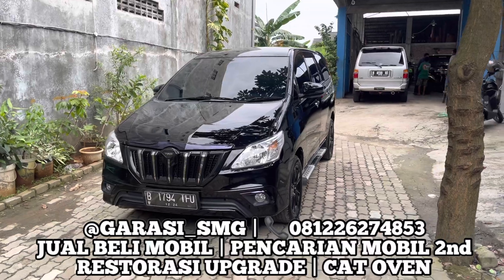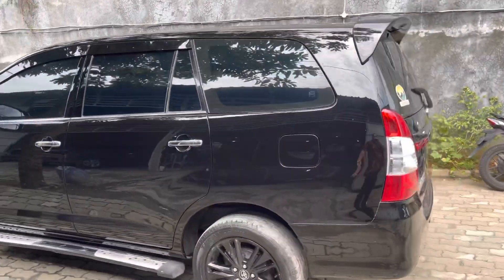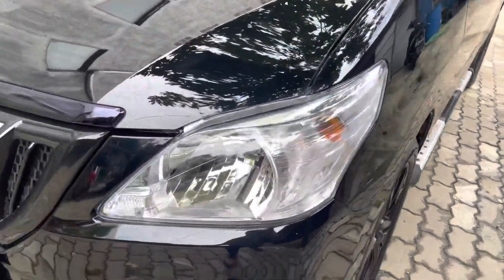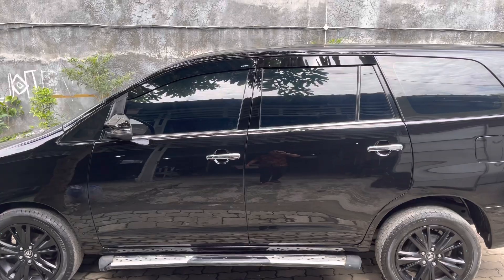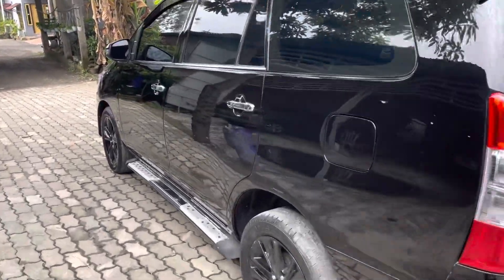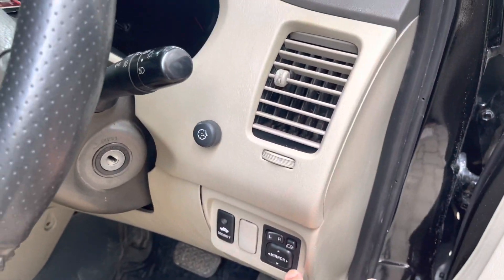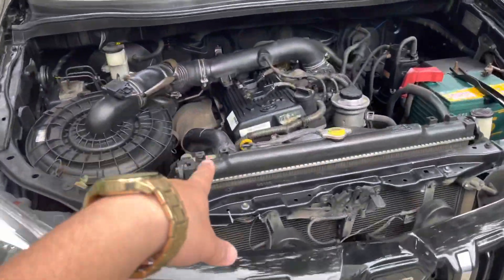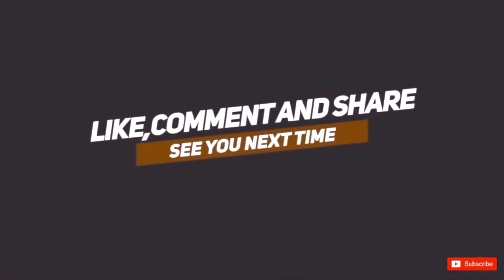INNOVA 2009 2.0V AT UPGRADE 2015 MenolakTua CAT FULL BODY BLACK ATITUDE (owner om bayu bekasi)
HELLO KAWAN SAHABAT OTOMOTIF !!!
WELCOME BACK TO MY CHANELL !!!

🔴GARASI MOBIL SEMARANG🔴
Spesialis
⚫️JUAL BELI MOBIL
⚫️JASA PENCARIAN MOBIL 2nd
⚫️UPGRADE MOBIL
⚫️REPAINT
⚫️CUSTOM PROJIE LED Pro7
⚫️MODIFIKASI INTERIOR/EXTERIOR

Link INSTAGRAM
GARASI MOBIL SEMARANG

Yuk simak video Sampai Habis !!!